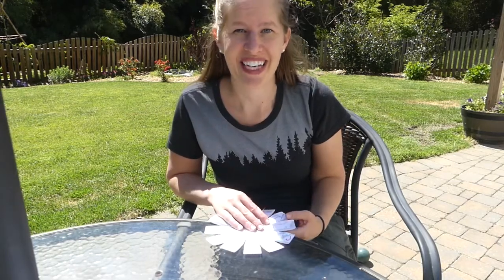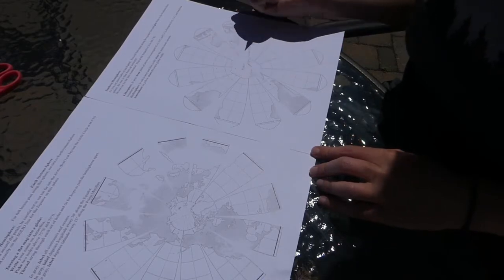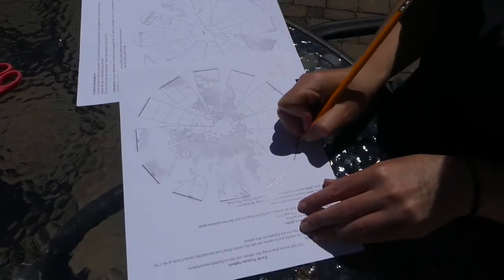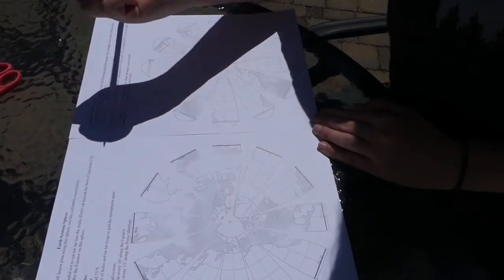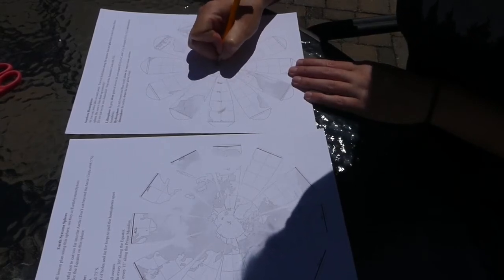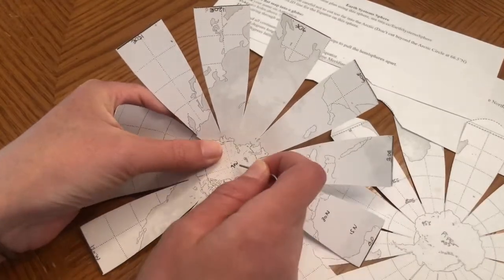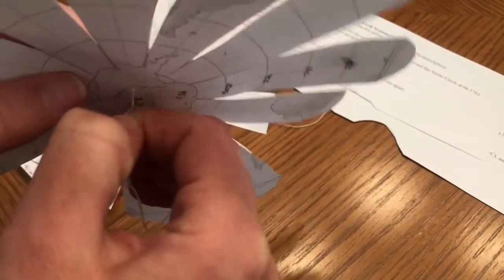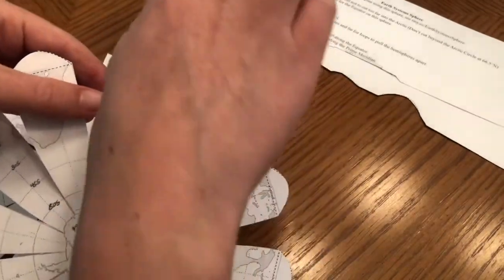Folding Globe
Create a foldable globe to better understand the lithosphere, hydrosphere, atmosphere, and biosphere.  This globe is designed to lay flat when not in use so it won’t get crushed in a backpack like other foldable globes.

Be careful when cutting and poking holes.  Ask an adult for help.